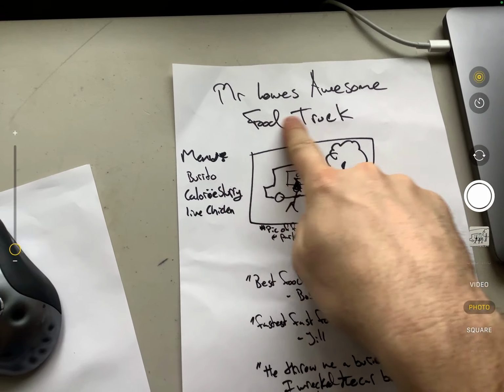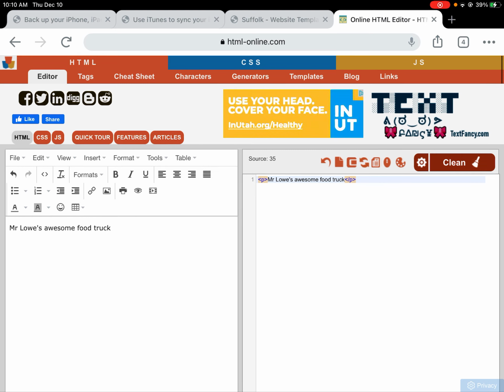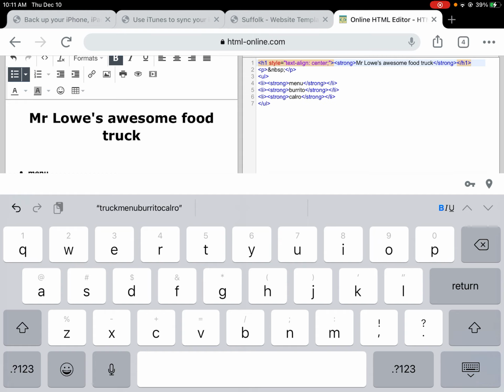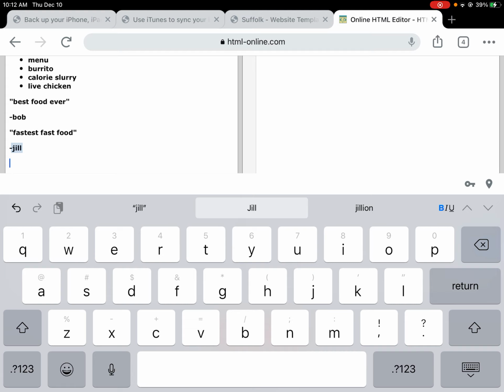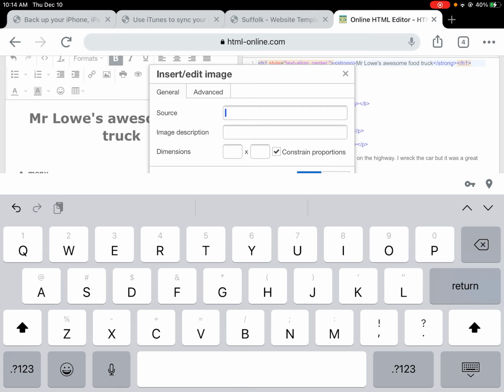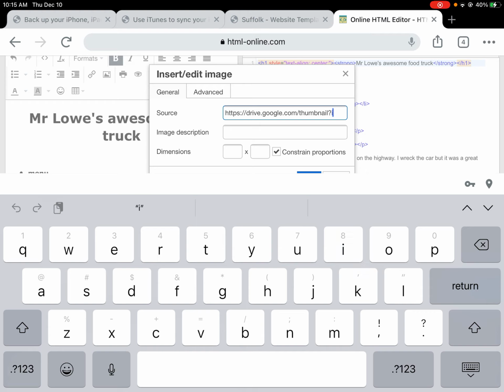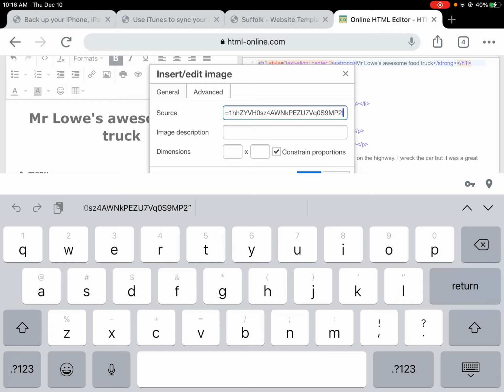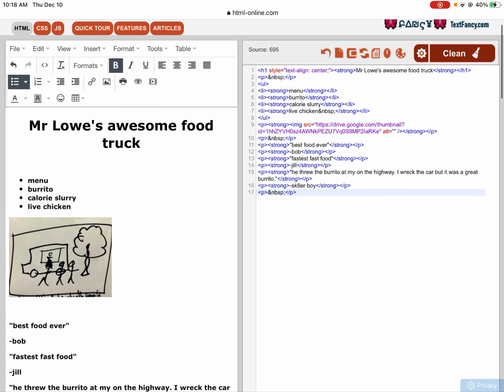Simple web site tutorial